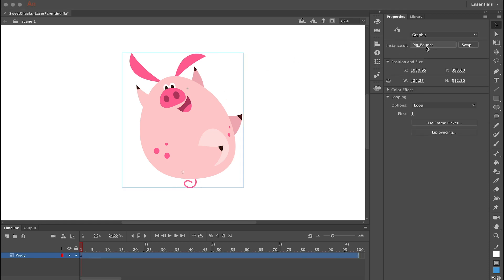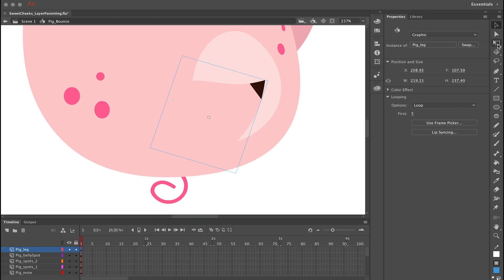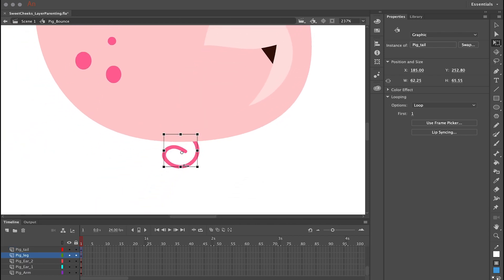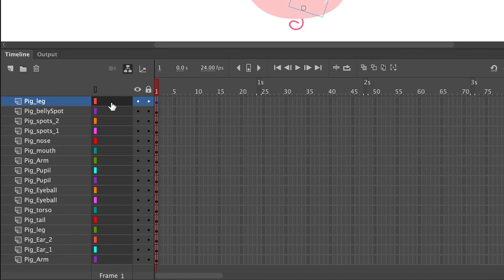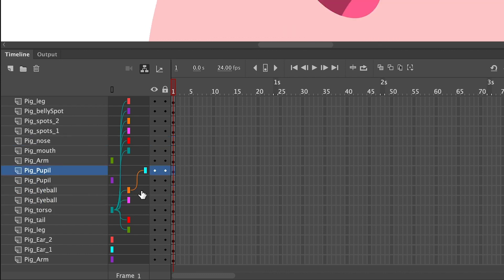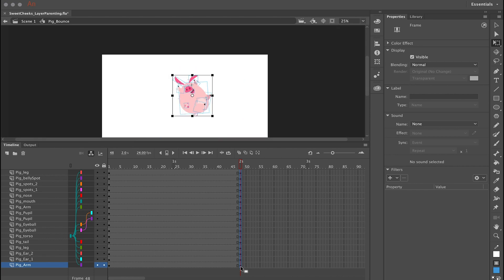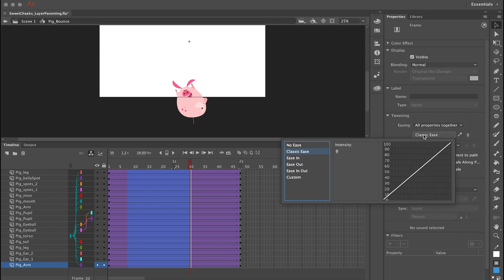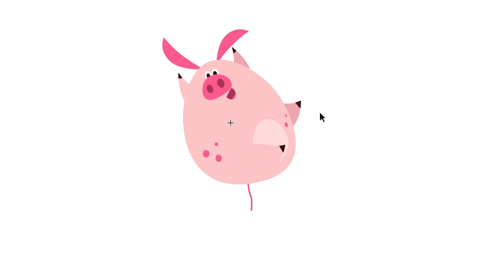Adobe Animate | How to setup a character using layer parenting in Adobe Animate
In this video you will learn how to setup a character using layer parenting and apply classic tween in Adobe Animate